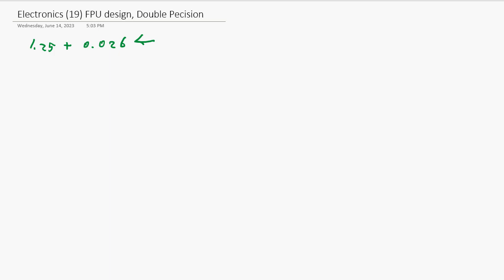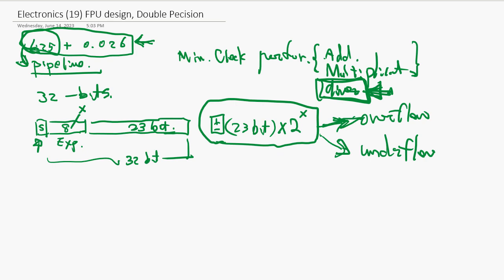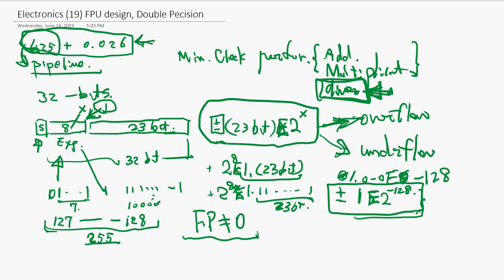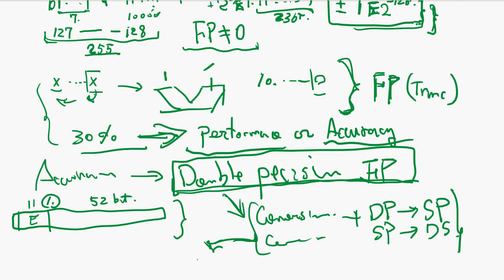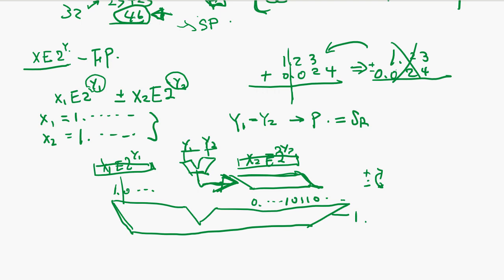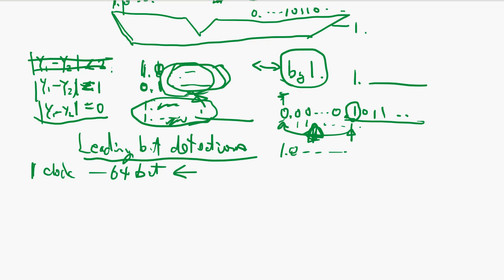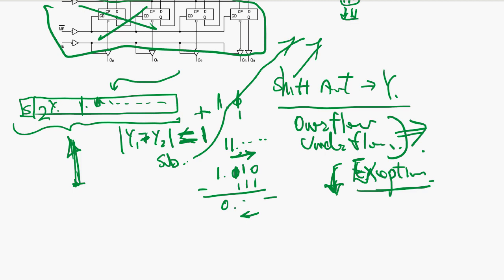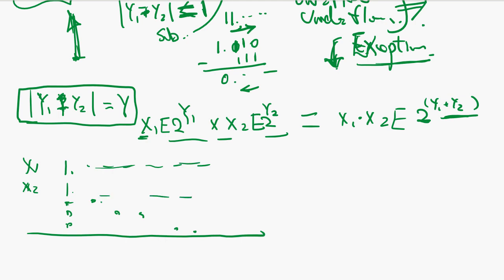Electronics for College (19) FPU design, 32-bit and double precision.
Floating Point Coprocessor design techniques